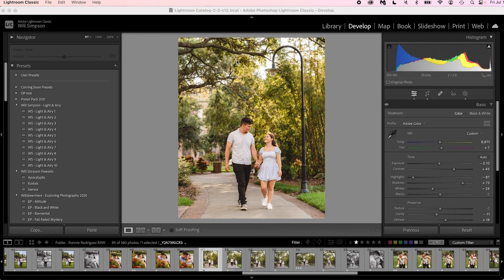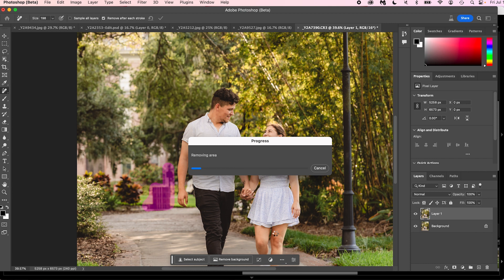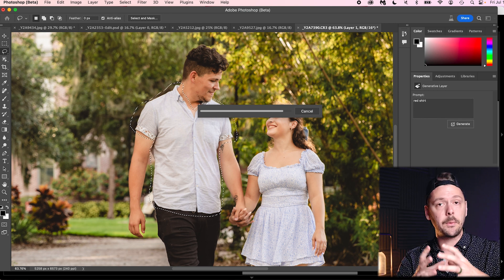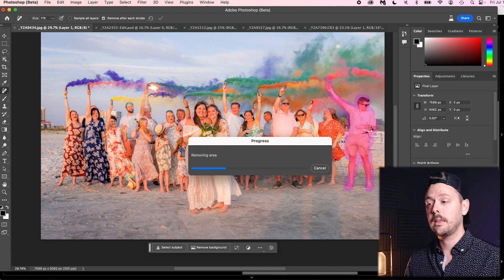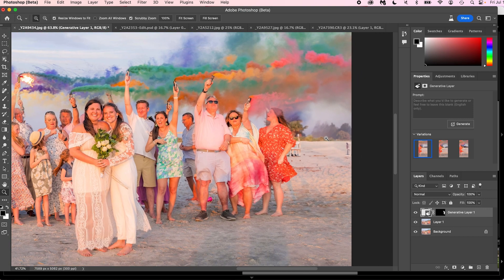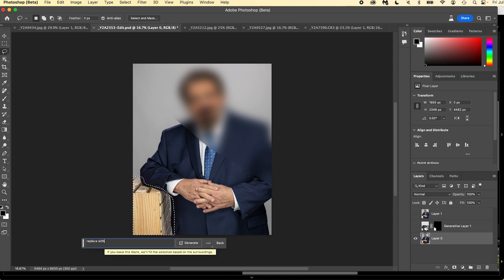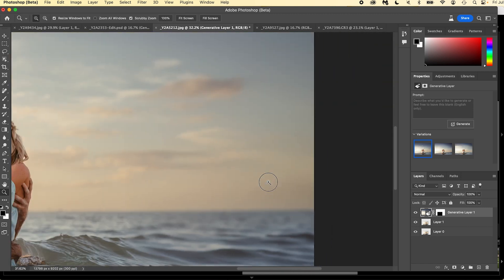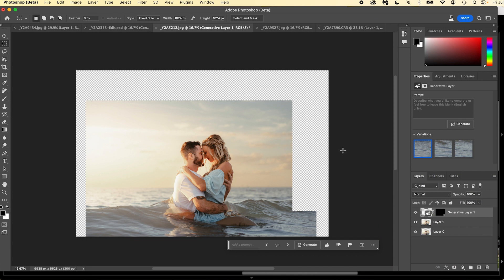Photoshop Generative Fill & Removal Tool – How to ENHANCE your Photo Editing Game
Photoshop has done it again with its new Generative Fill update. This AI addition to photoshop allows you to completely add, change, subtract and create complete images into amazing works of digital art. With one click you can make major changes to your image. This update will blow your mind.

In this video I cover some actual photo editing uses that could come in handy. Learning how to enhance your photos with Generative Fill can save you so much time in editing. We go over how Generative Fill and the Removal Tool work, tricks on how to use them and work arounds for when it doesn’t work.

My Gear:
Prime Lenses:
Canon:
Sony:
50 mm
85 mm

15’ Tether Cable
32” 5-1 Reflector
43” 5-1 Reflector
40x60” Oval 5-1 Reflector